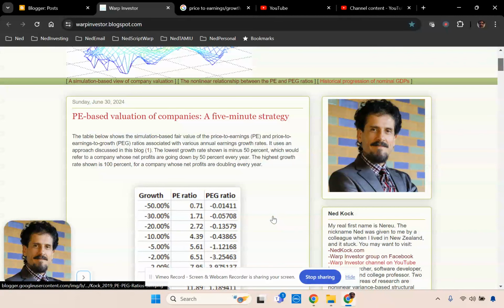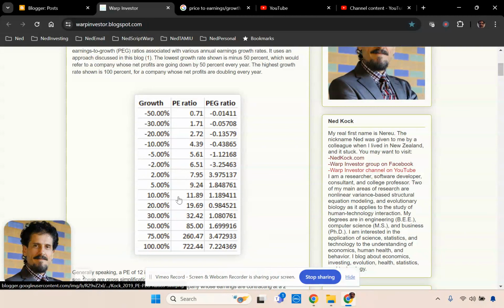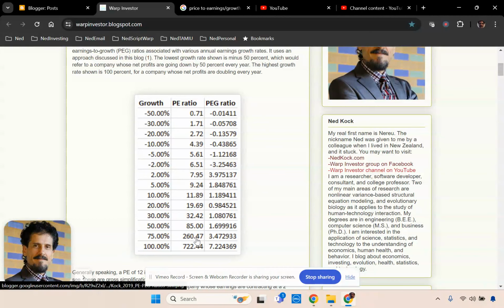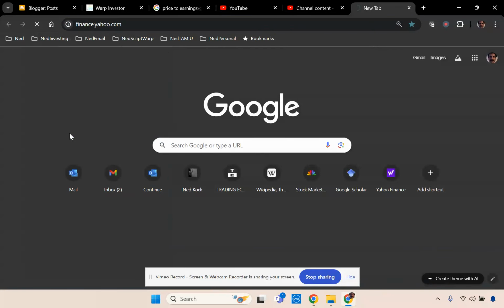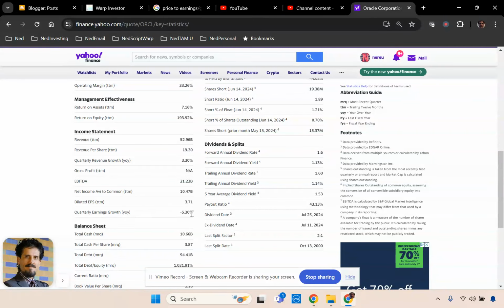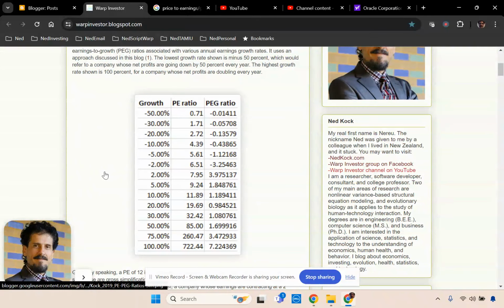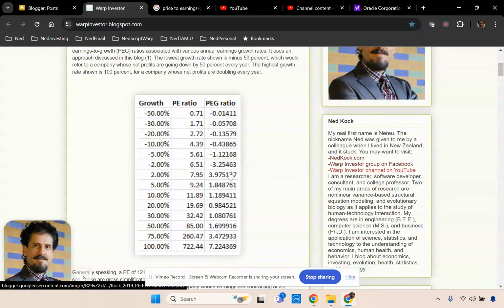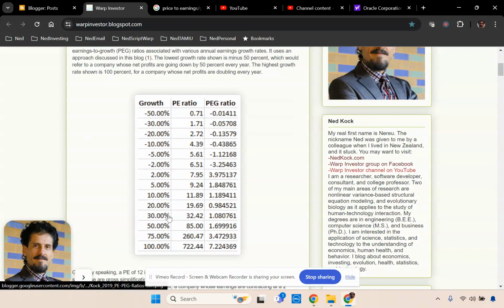PE-based valuation of companies: A five-minute strategy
This video argues discusses a quick (five-minute) strategy to price-to-earnings (PE)-based valuation of companies,